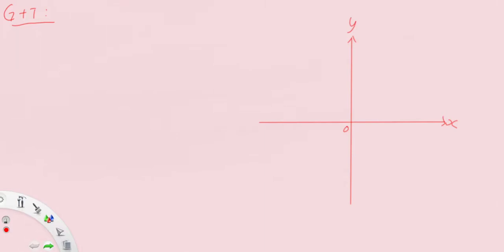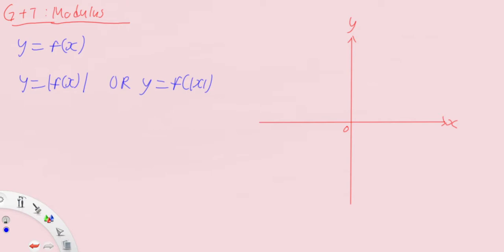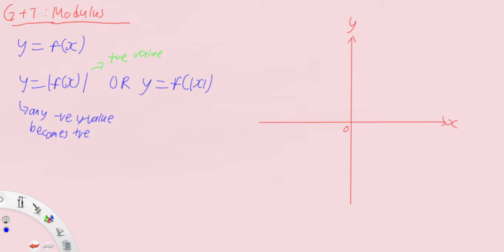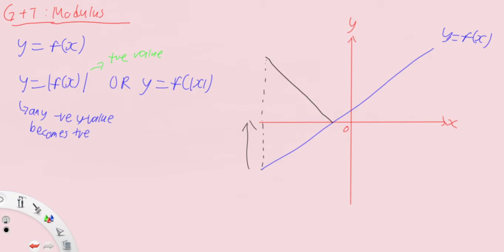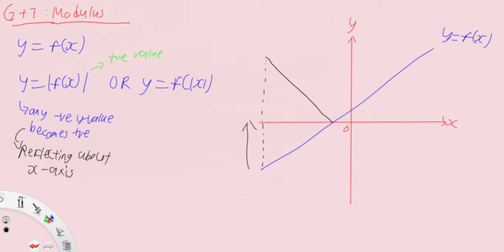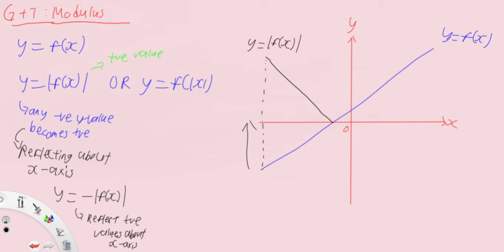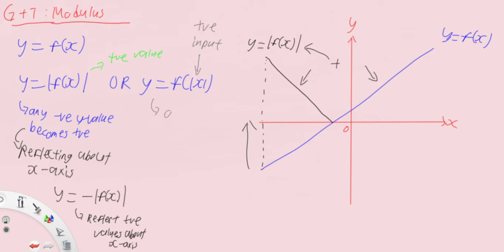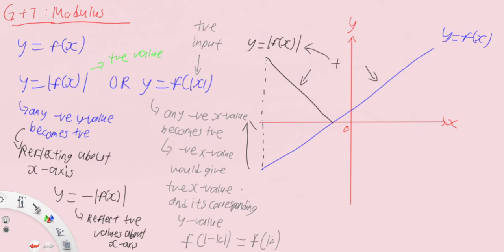34. Graphs & Transformations: Modulus 1 (|f(x)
Hai~ :3

We move on to modulus graphs where we introduce the idea of reflections